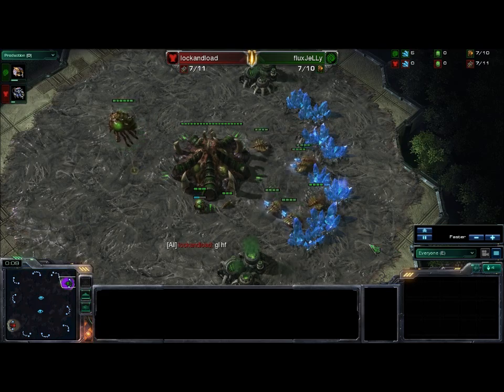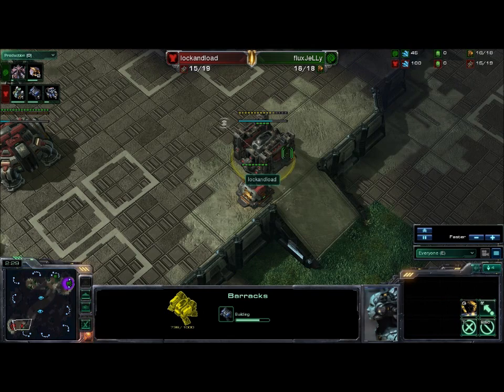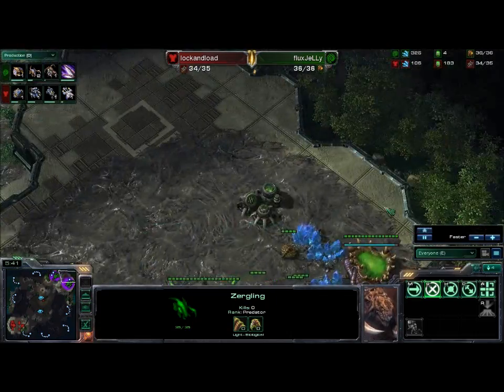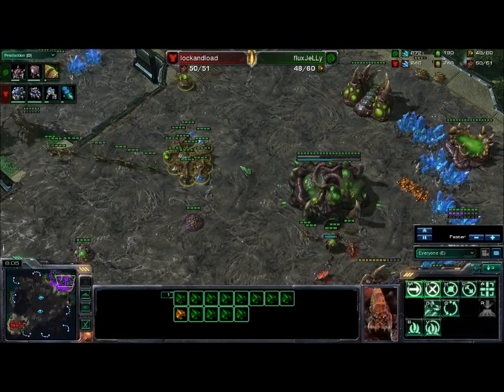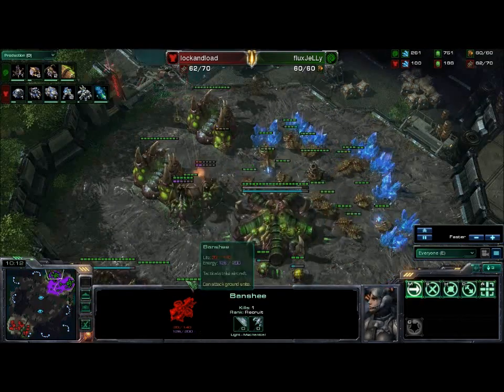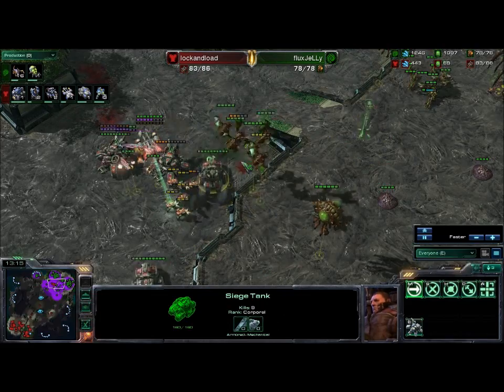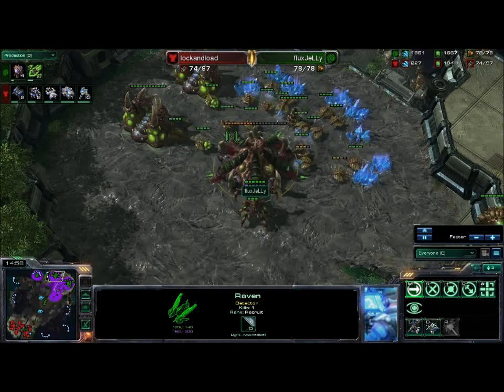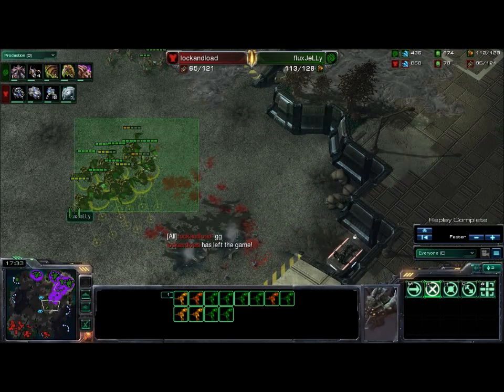Starcraft 2 Commentary fluxJeLLy(Z) vs lockandload(T)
ZvT action on Korhal Compound